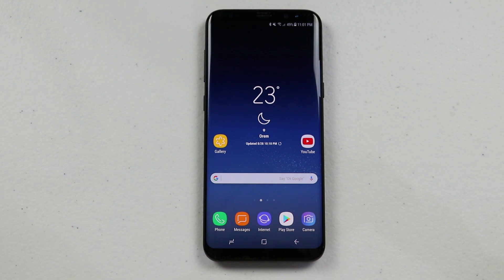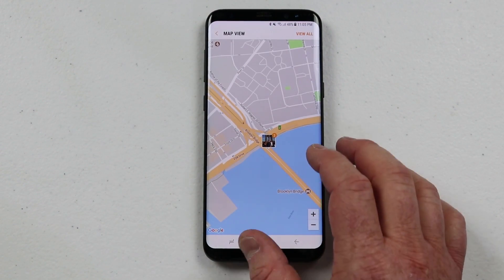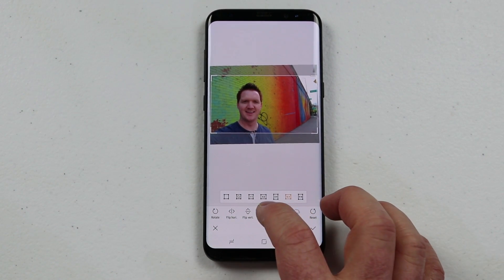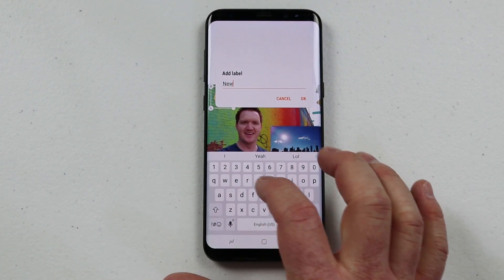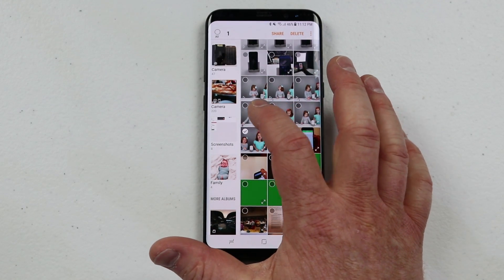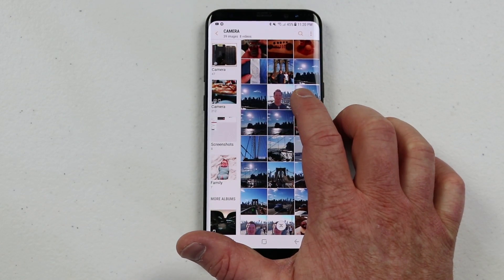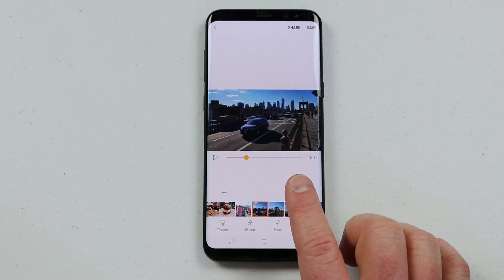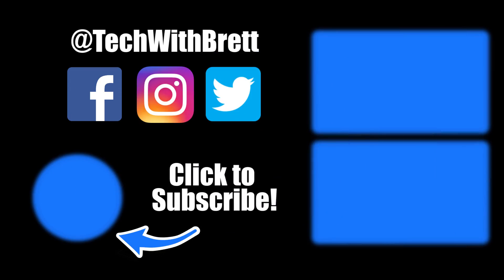Galaxy S8 Gallery App Tutorial | Pictures, Albums, Stories, Copy to SD Card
Get to know the Gallery App on your Galaxy S8. The 12 megapixel camera takes amazing photos so you need to keep all those awesome shots organized. Today I show you how to sort, search, view by location, check stories and a few tips along away. Leave a comment about your favorite Gallery feature in the comments below!